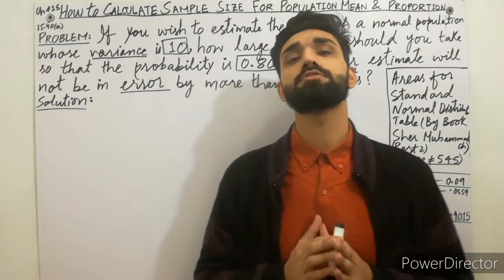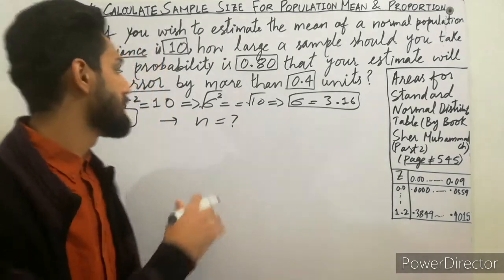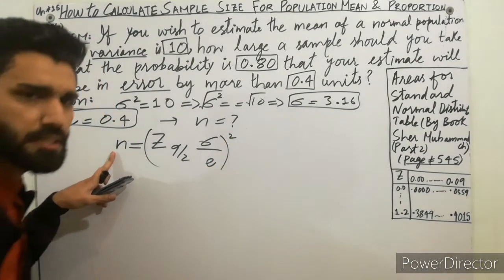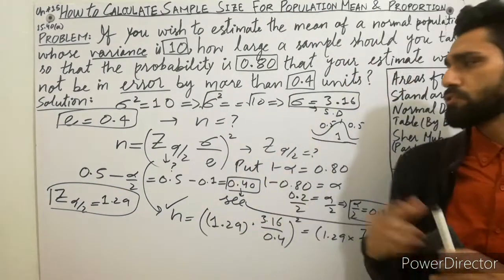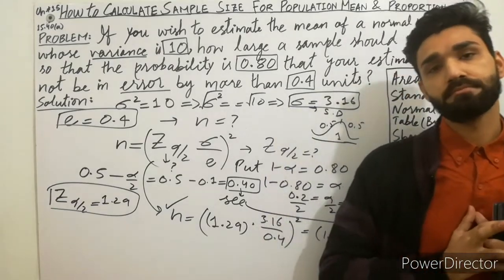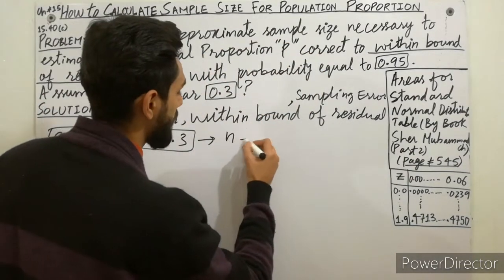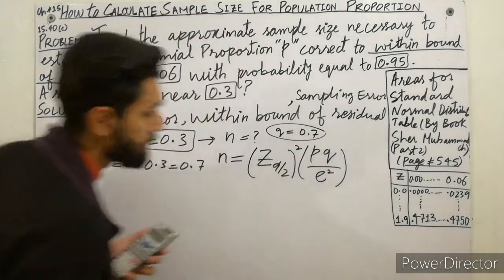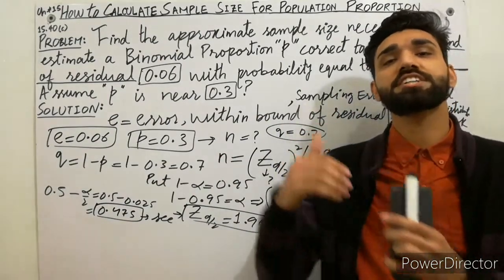Sample Size Calculator | Sample Size for Survey | 2021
In this video, I have explained that how to Calculate Sample Size for Population Mean and Population Proportion 2021 with secretsAndtricks which nobody tells you about that.
That's lecture contains Two portions (STEPS)!
In First STEP, I have told secrets , tricks , concepts that how to calculate sample size for Population Mean. I have used a problem of solved Exercise 15 Q15.40(a) .
After that's lecture,
In Second STEP, I have told that how to calculate sample size for Population Proportion. I have taken a problem of Exercise 15 Q 15.40(c).
So, must watch that's lecture from starting to end and don't skip any STEP because each step is very beneficial and helpful to you.
If you ask that. sample size calculator
how to find sample size for population mean?
how to find sample size for population proportion?
how to calculate sample size?
how to find sample size with known variance?
how to calculate sample size with known proportion?
how to find sample size for Confidence Interval?
"1 - alpha = level of confidence"
how to find sample size with mean and standard deviation?
What is the formula for determining sample size?
How large of a sample is required to estimate the mean?
How do you find the sample size when given the mean and standard deviation?
How to determine sample size for known population?
How to determine sample size for known variance?
How do you find the sample size for a population proportion?
.! statistics tutor
then must watch that's conceptual lecture from starting to end!!
sample size calculator | sample size for survey | survey sample calculator | survey sample size calculator

If you want to check that how to make the formula of sample size, then must visit this link

keep supporting...
Follow me on Blogger ID: asadinternationalacademy.blogspot.com
(For PDF STATISTICS)